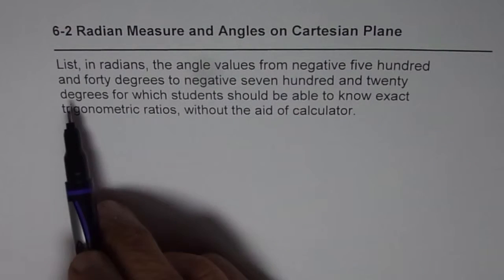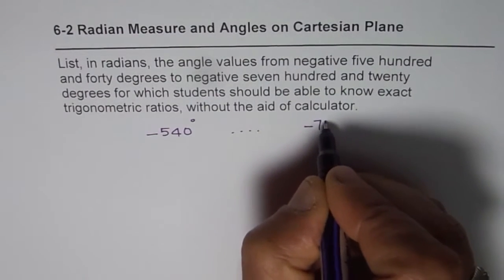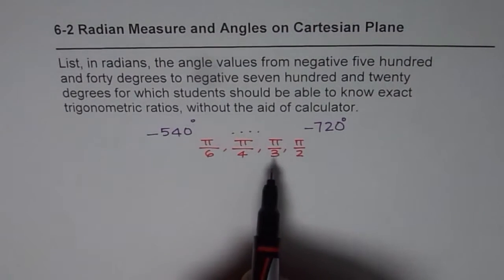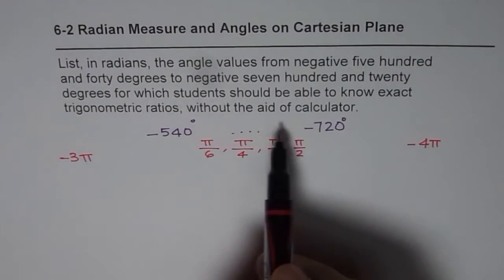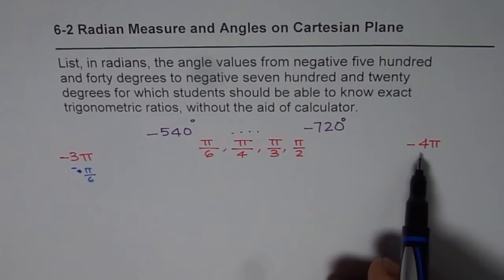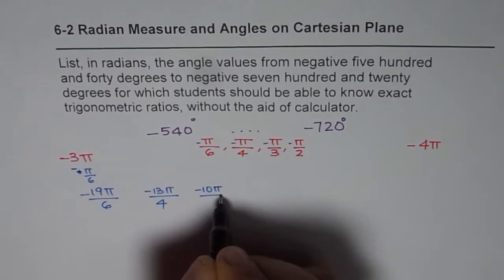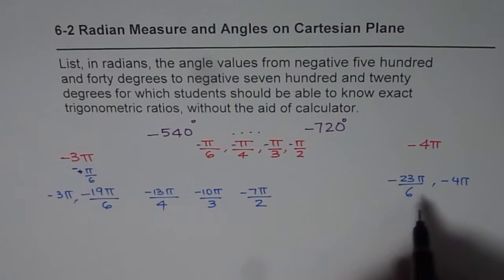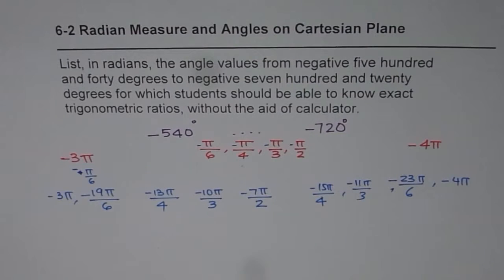List all the Radians Angles Between 3 pi and 4 pi for Special Triangles